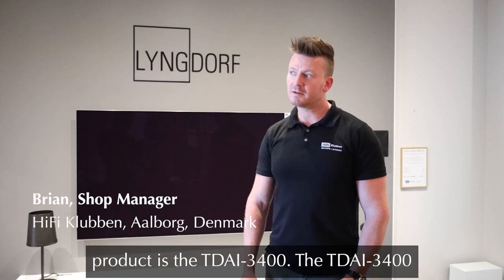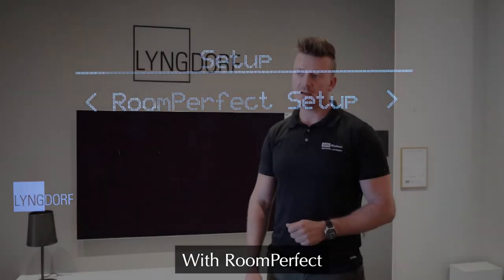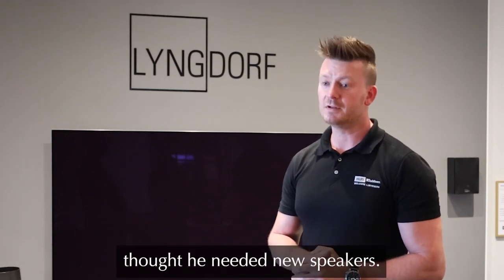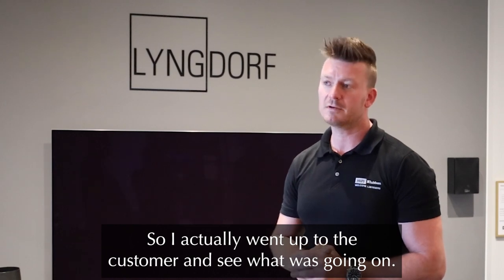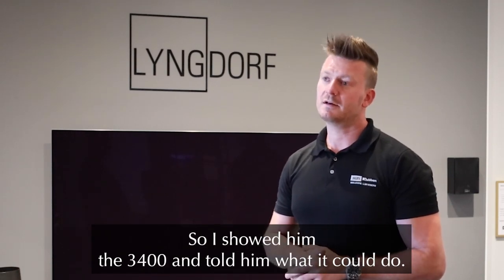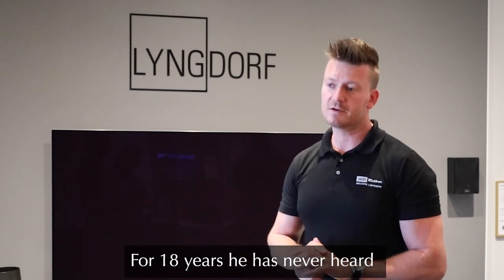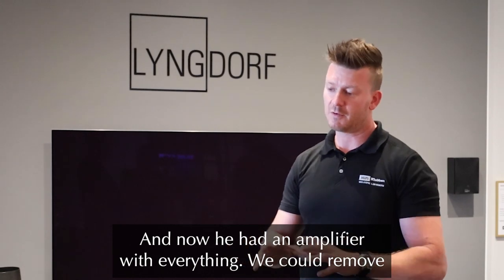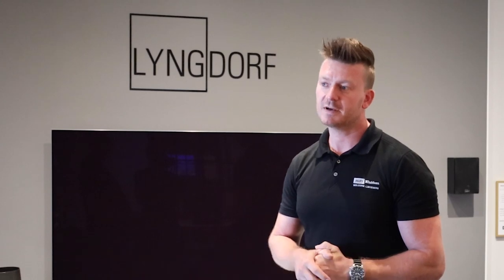What is your favorite product - HiFi Klubben Aalborg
We visited HiFi Klubben in Aalborg, Denmark and asked about their favorite Lyngdorf product.